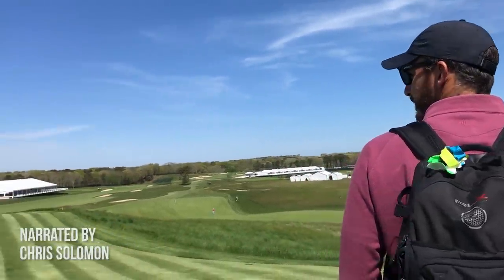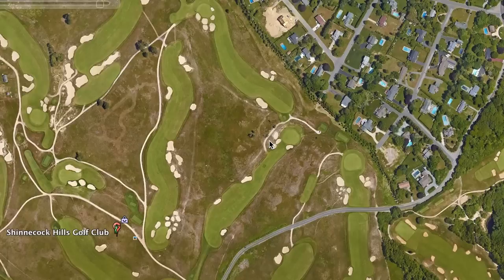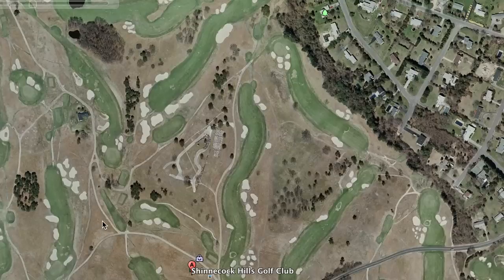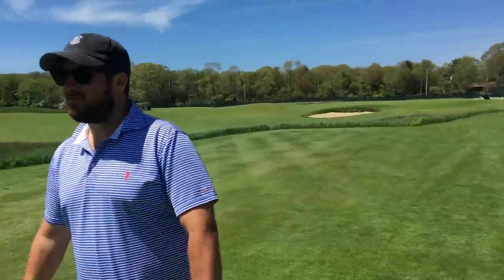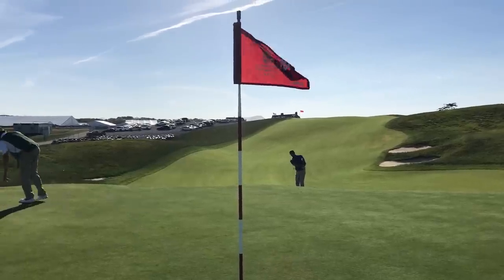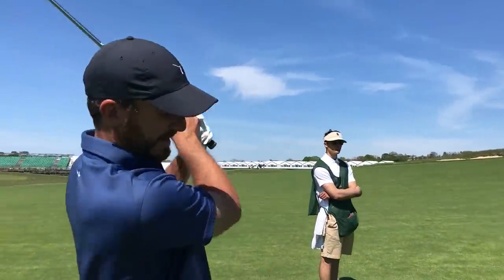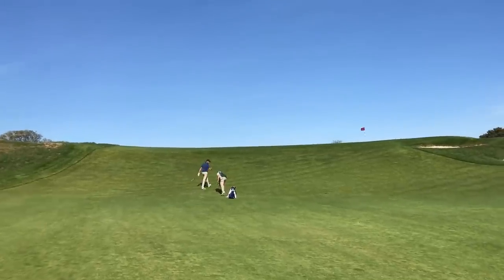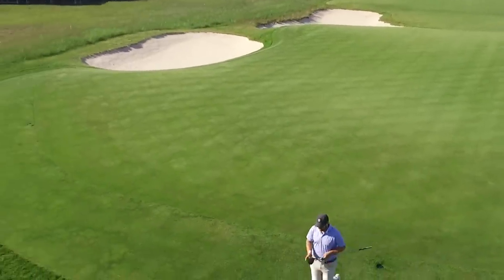Shinnecock Hills: Playing golf at the 2018 U.S. Open venue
Soly and D.J. got a chance to check out Shinnecock Hills ahead of the 2018 U.S. Open and were blown away by what's changed and what remains great about this year's U.S. Open venue.

For a more detailed breakdown of the day, listen to Episode 143 of the podcast

Equipment Used:

Executive Producer: DJ Piehowski
Associate Fuccboi: Neil Schuster